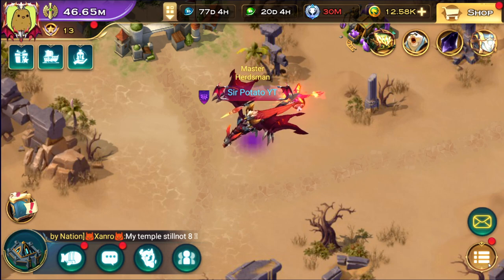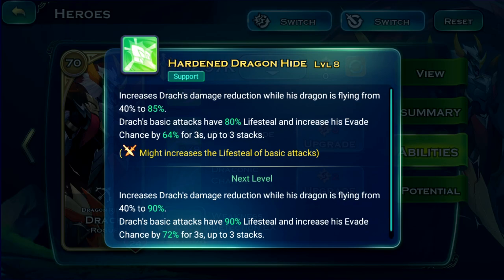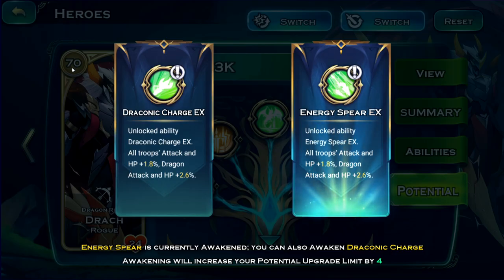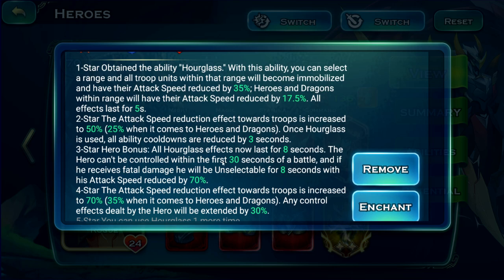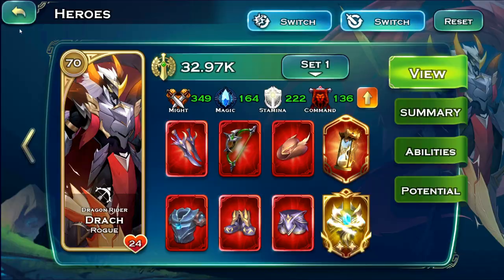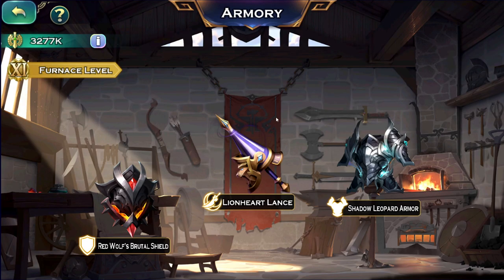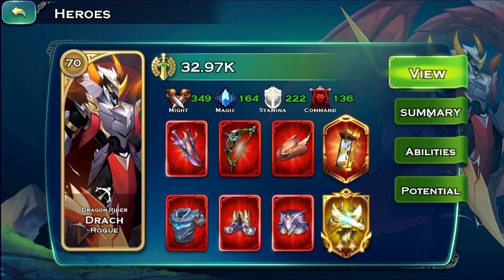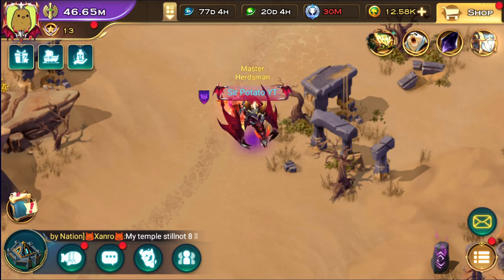Tips To Make Weak Drach OP 🤔 - Art of Conquest